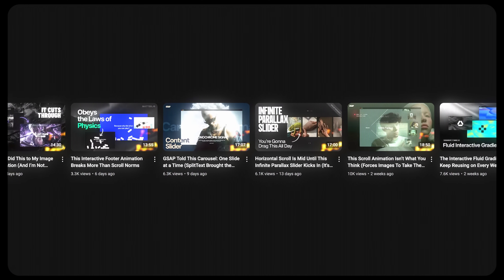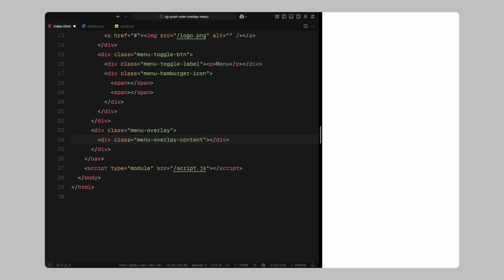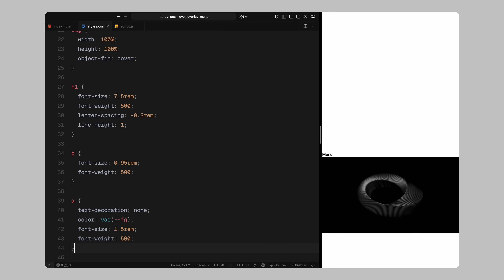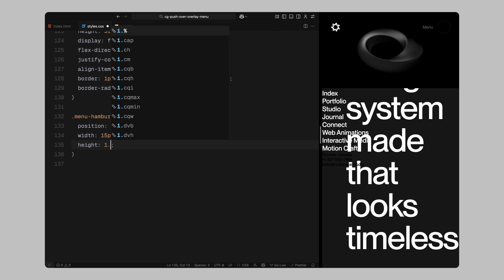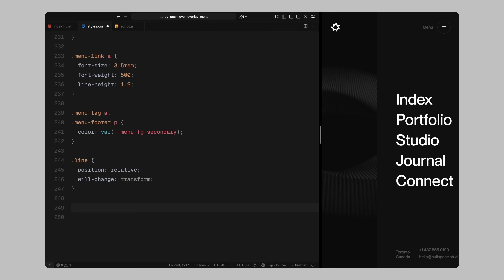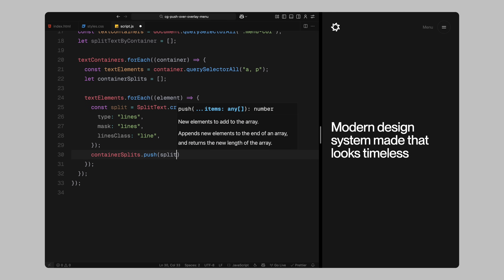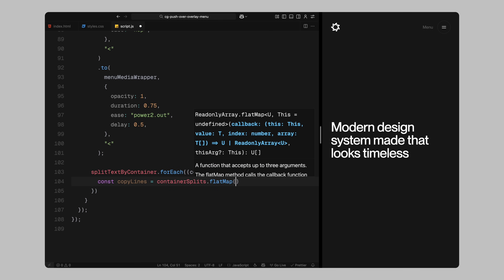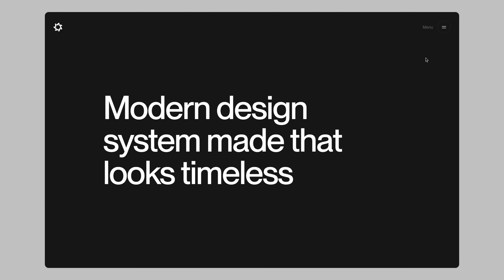When GSAP Says ‘Open Menu,’ the Whole Page Obeys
Build a responsive fullscreen navigation menu that literally pushes the entire page down using GSAP. This animation combines HTML, CSS, JavaScript, and SplitText for a smooth, cinematic effect.

Timestamps:
0:00 Intro
1:20 HTML
3:37 CSS
9:38 JavaScript